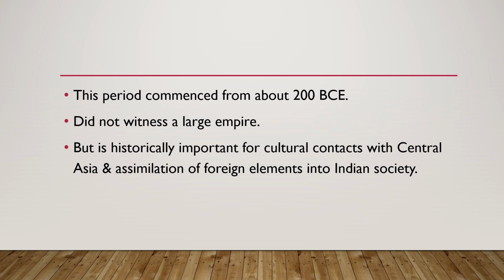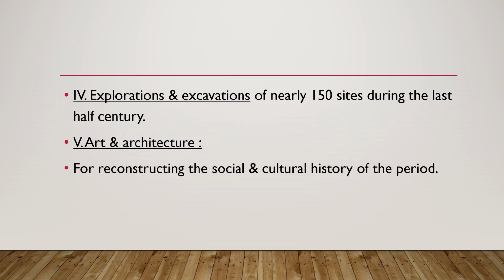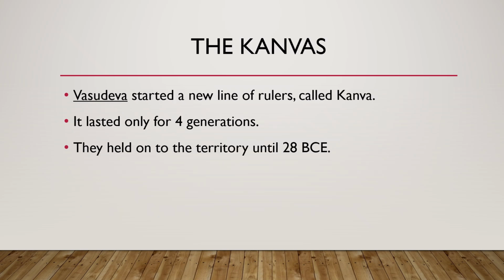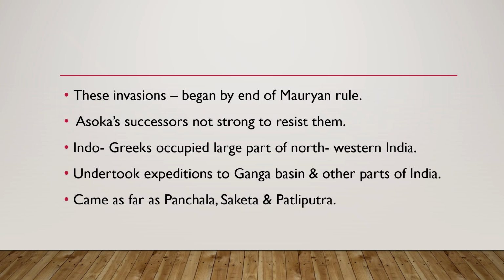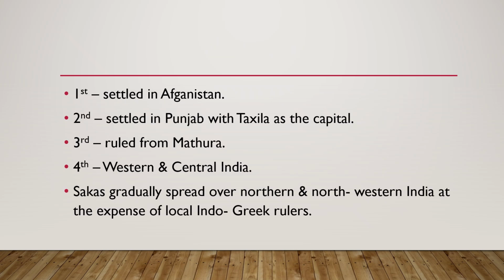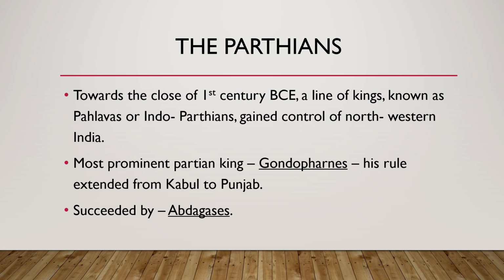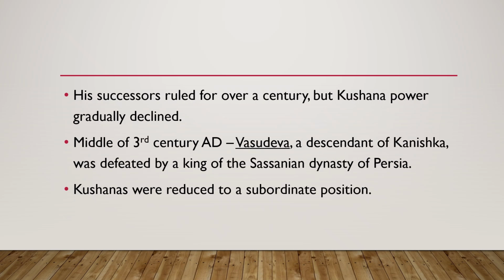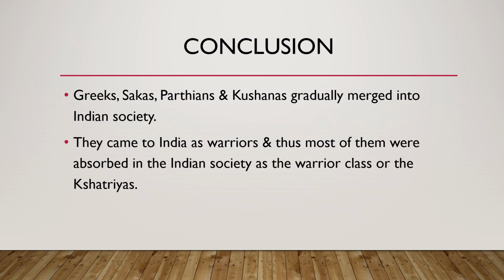POST – MAURYAN PERIOD (200 BCE-300 CE) : INTRODUCTION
This video is an introduction to the dynasties that emerged following the decline of the Mauryan empire. It briefly covers the Sungas, Kanvas, Indo- Greeks, Sakas, Parthians, Kushanas & Satavahanas.